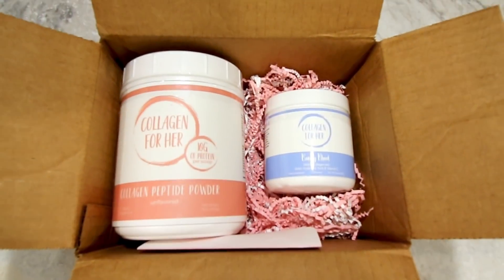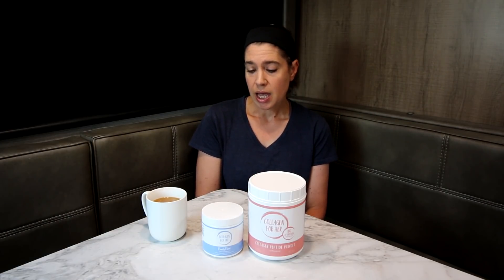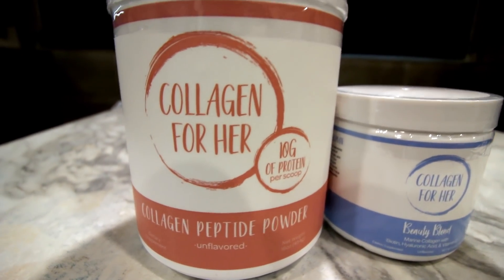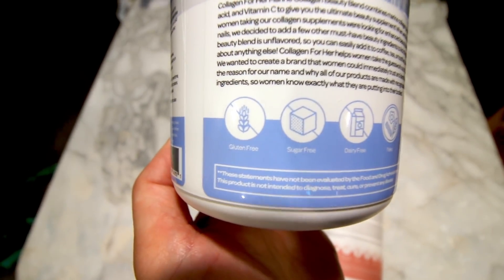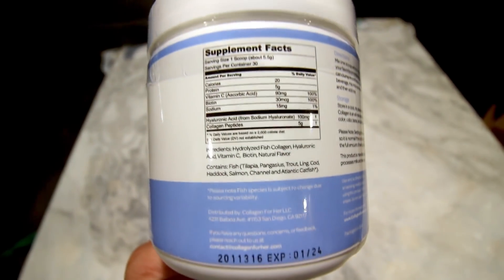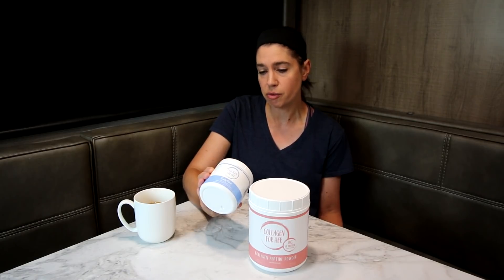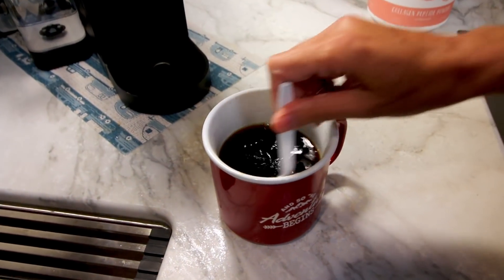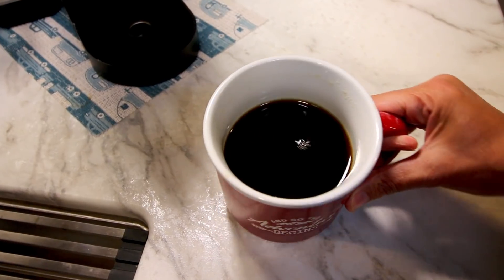Trying out Collagen For Her Collagen for 1 Month | My Results and Thoughts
The company Collagen For Her sent me two of their collagen supplements to try out and review. I took each one for 2 weeks, for a combined total of 1 month.  In this video I tell you what my results and thoughts are! You can also find their products on Amazon.